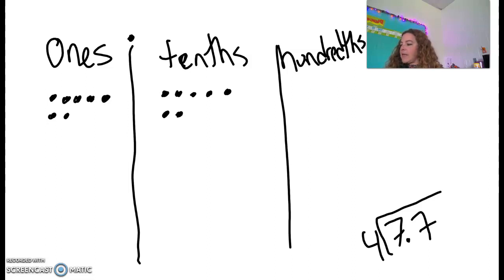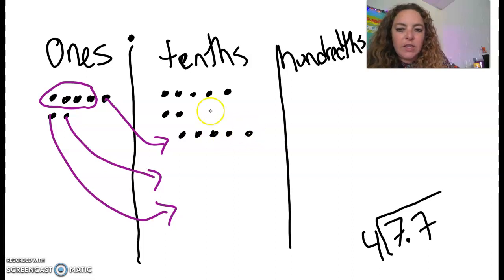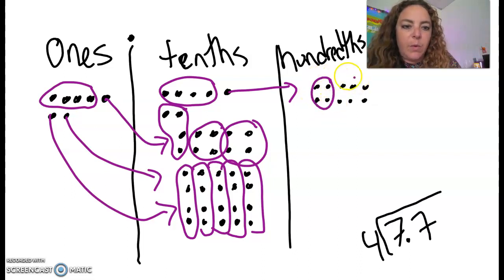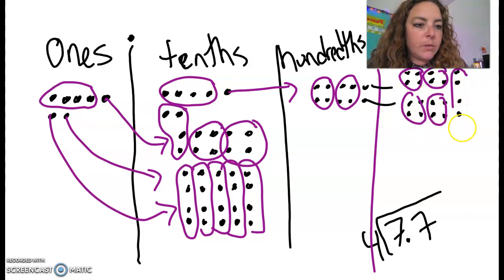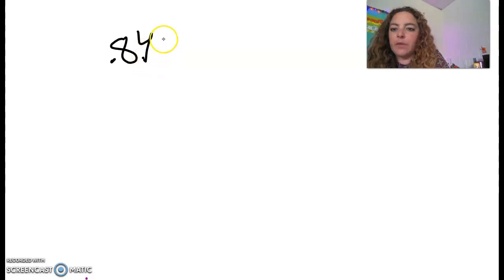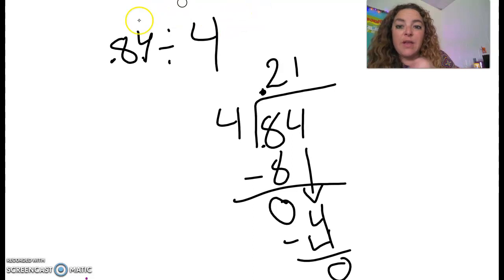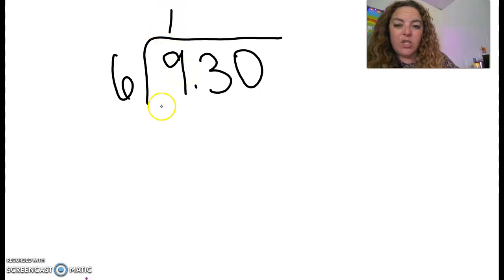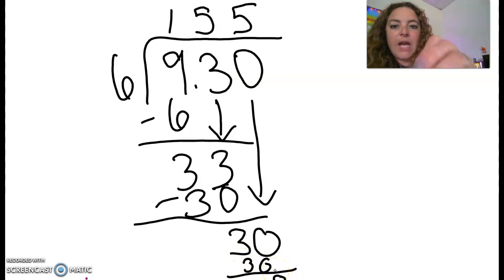dividing decimals by a whole number